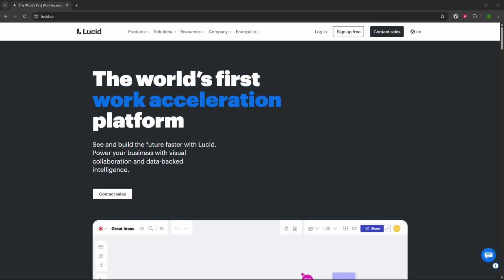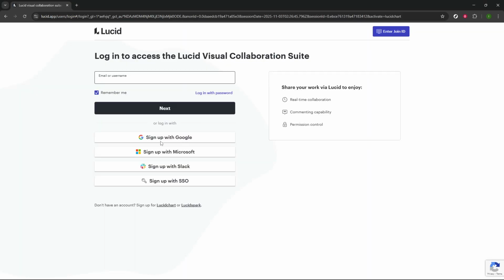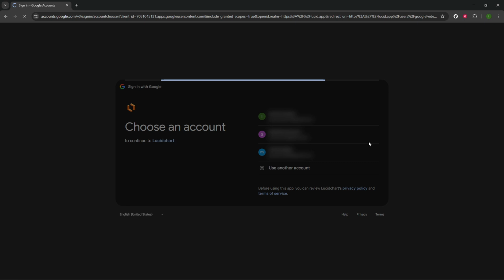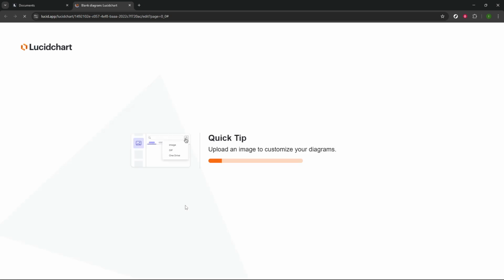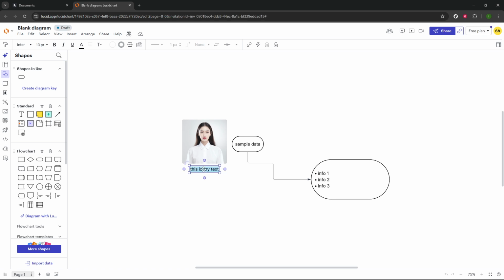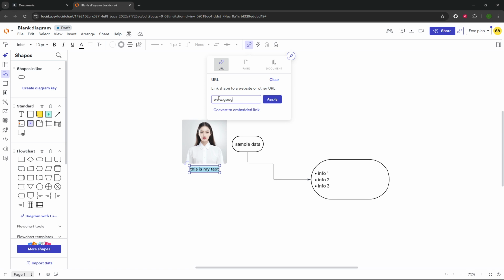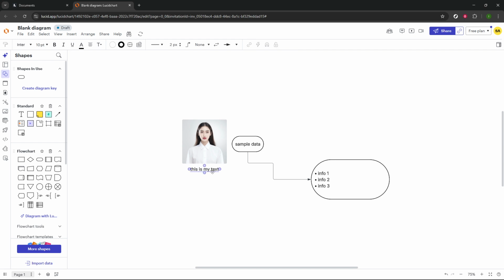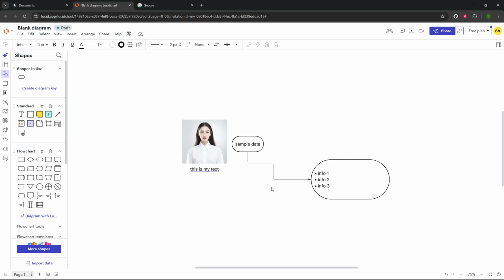How To Insert A Link In Lucidchart (Quick Guide)